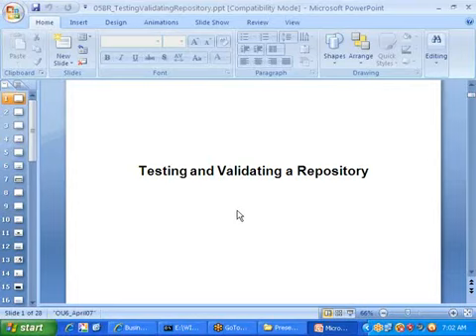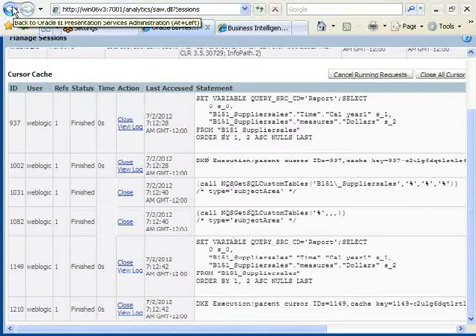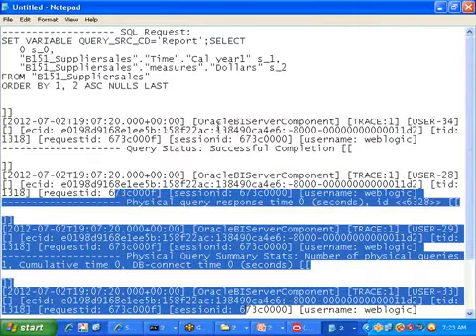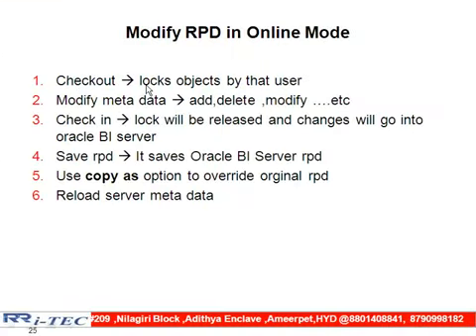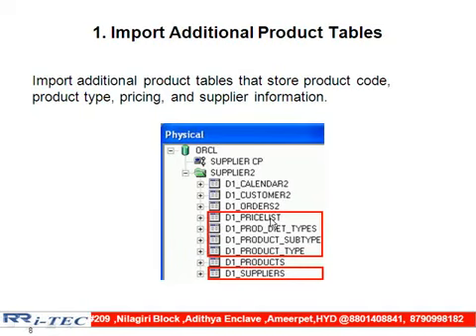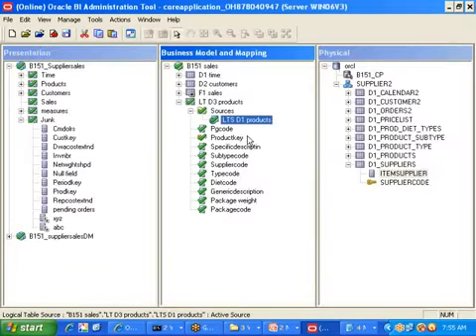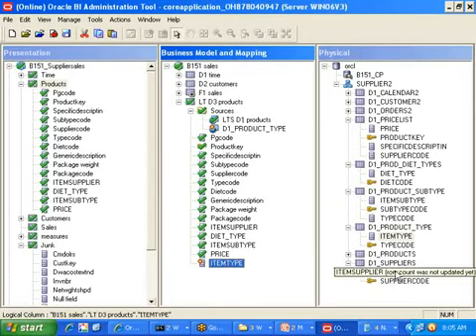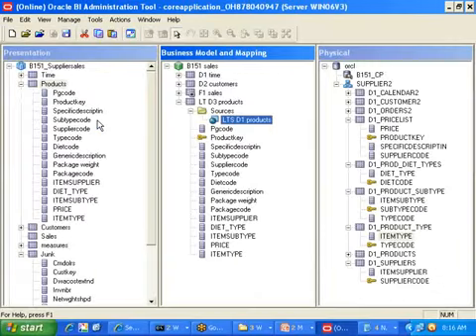obiee11g training vedio part6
obiee 11g training vedios